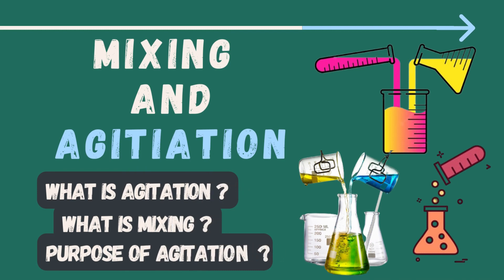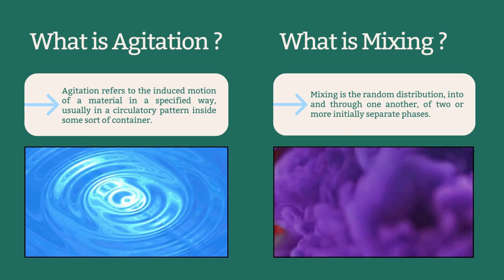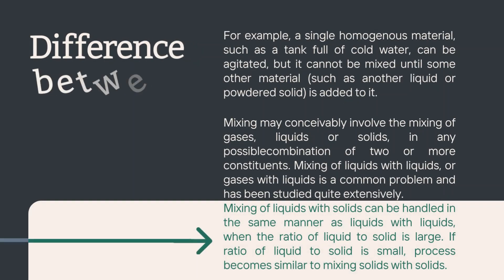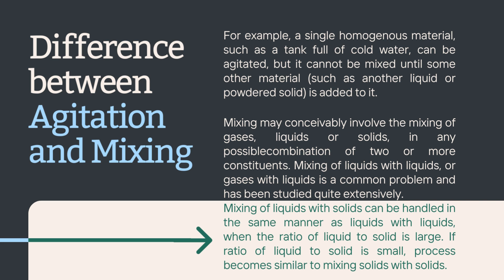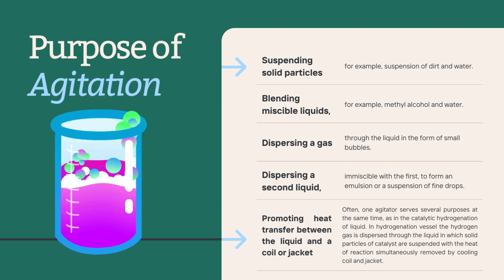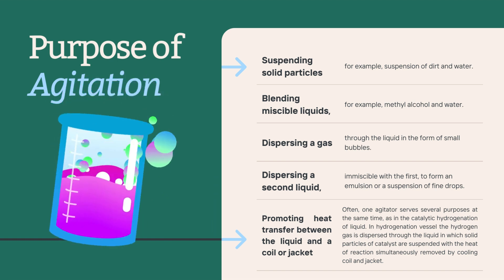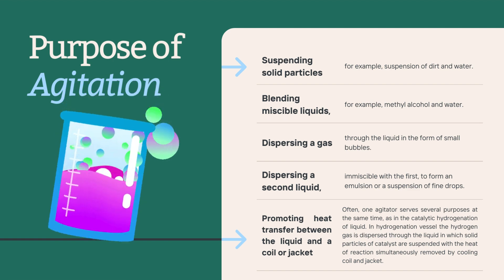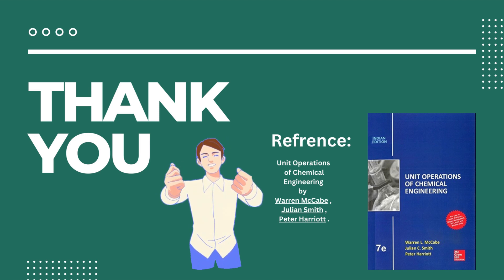Mixing and Agitation | Defination | Difference between Agitation and Mixing | Purpose of Agitation.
🎥 Today, we're taking a deep dive into the intriguing world of agitation and mixing in various processes. 🔄🔀 You might have heard these terms tossed around interchangeably, but they're not one and the same. Let's get started!

Agitation is all about inducing specific motion within a material, often in a circulatory pattern inside a container. 🌪️ Think of stirring a pot of soup while cooking to ensure even heating and blending of flavors—that's agitation in action. 🥣 It's about creating movement within the substance.

On the other hand, mixing is the art of randomly distributing two or more initially separate phases into and through one another. 🍹 Making a fruit smoothie? That's a classic example of mixing in the kitchen. 🍎🍌🍦 It's about blending different substances together.

We'll also explore the key differences between these processes and when each is essential. For instance, you can agitate a tank of cold water, but it won't be mixed until you add something else, like another liquid or a powdered solid. 🚰🔬

Furthermore, we'll delve into the purposes of agitation, from suspending solid particles to promoting heat transfer, and we'll see how a single agitator can serve multiple functions simultaneously. 🌡️💧

In the real world, agitation plays a role in everyday appliances like washing machines, ensuring your clothes are thoroughly cleaned. 🧼👚

In summary, agitation and mixing are distinct processes with unique purposes, crucial in various industrial and everyday applications where precision and efficiency are paramount. 🔬📚👍 Agitation Mixing ScienceExplained"